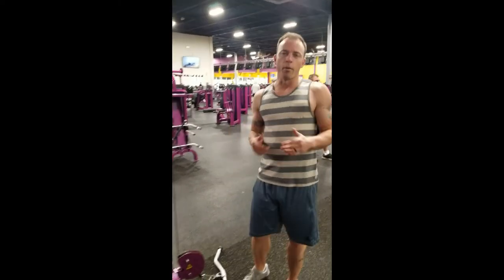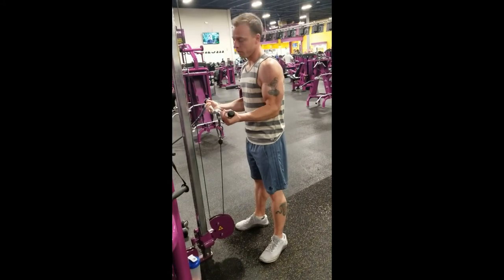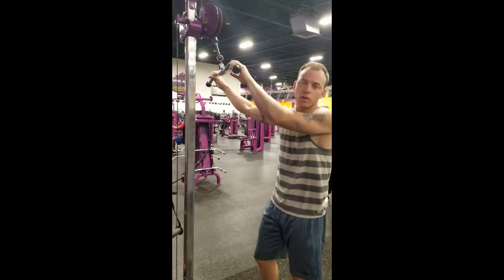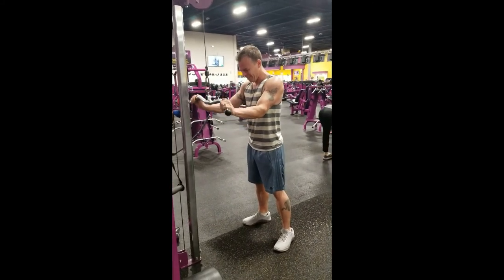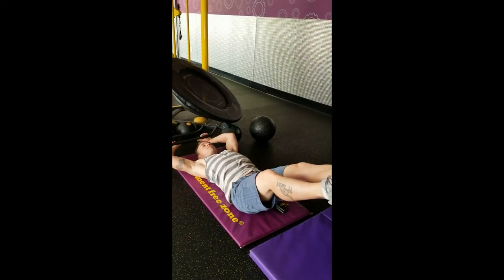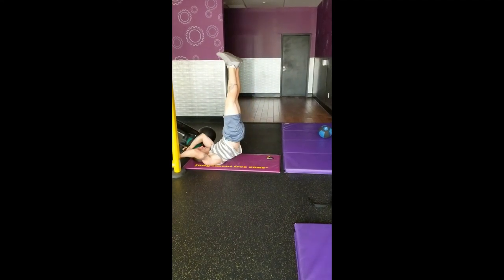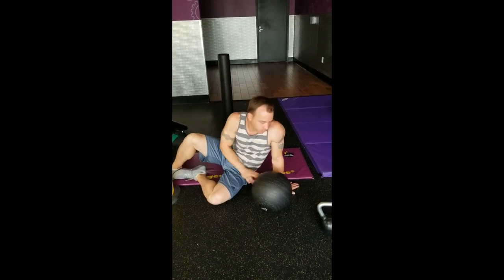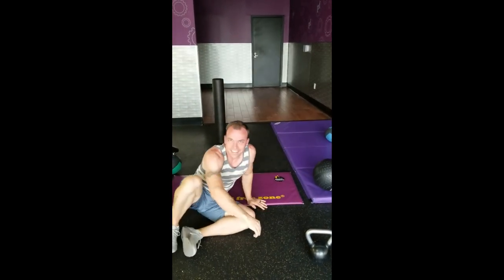Kelli's Weight Loss Journey Workout 3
Today we did arms and abs and are continuing to establish the fundamentals with the stress on the mind muscle connection...

best exercise to lose weight
weight loss gym routine female
gym workouts to lose weight for beginners
weight loss workout plan for beginners
gym routine for weight loss and toning
abs workout at gym woman
arm toning exercises for females